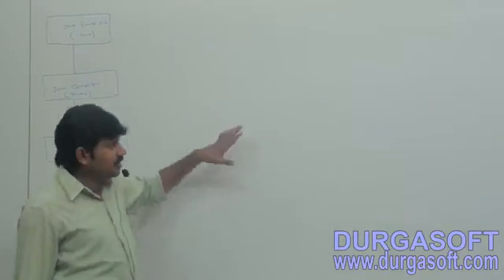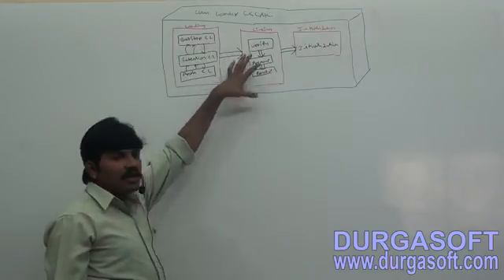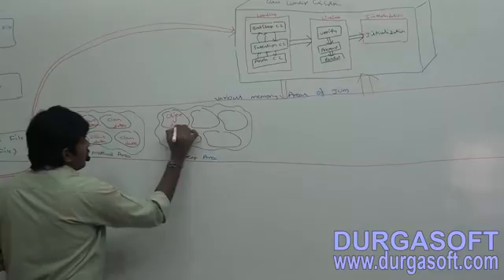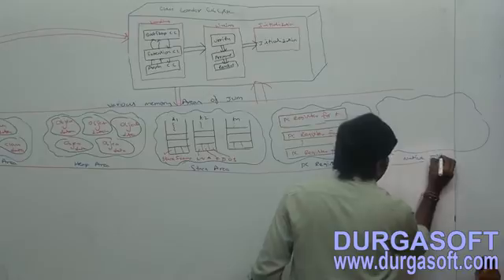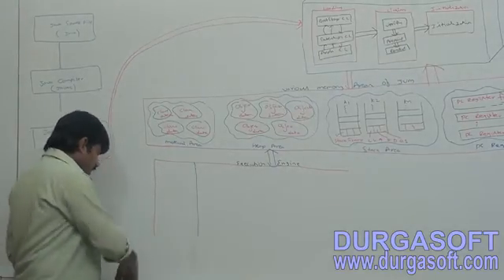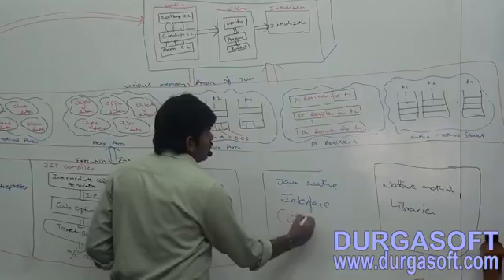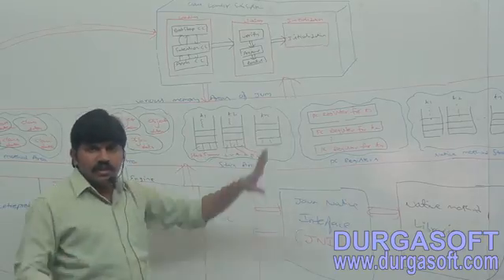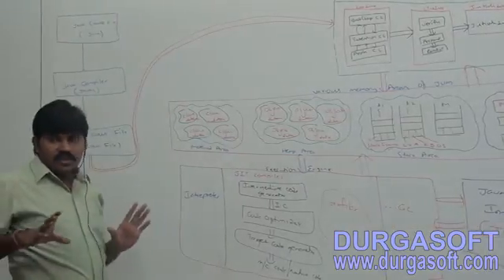JVM Architecture YouTube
Hello, Folks.This video is regarding for JVM Architecture.You would like it all.